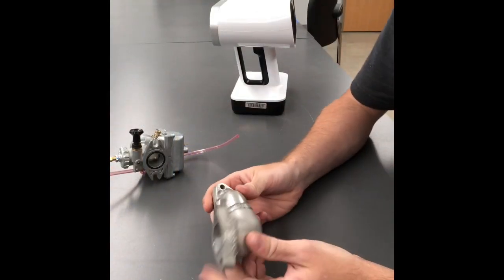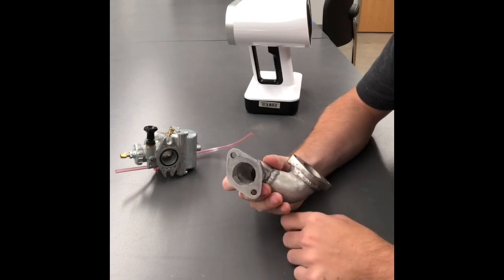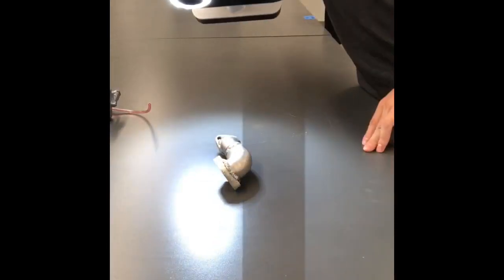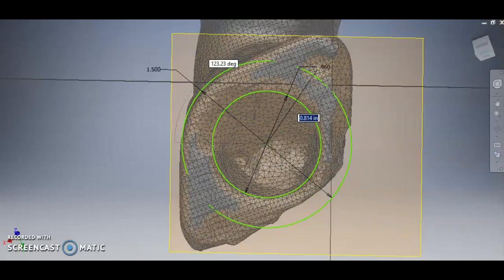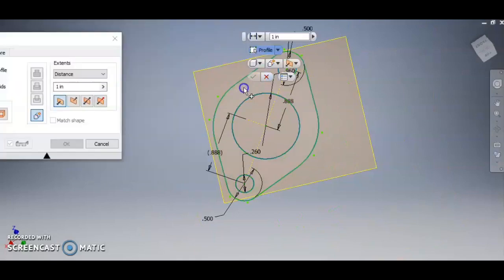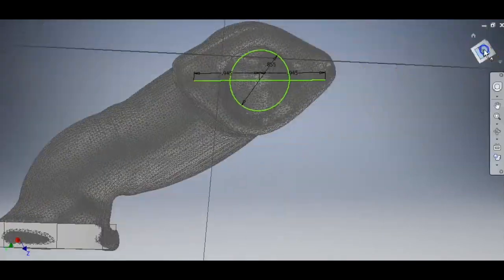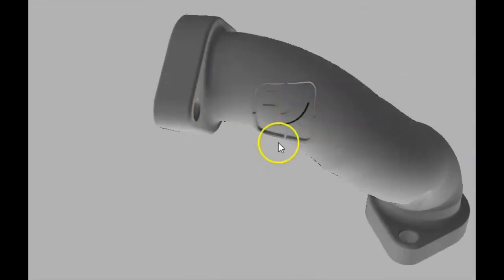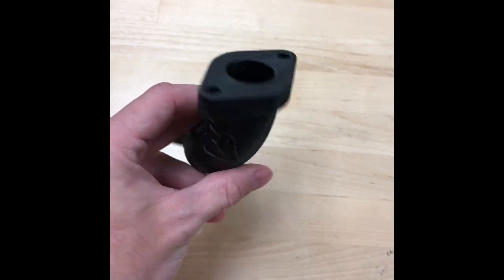HOW TO: Make Your Own Motorcycle Intake Manifold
I’m going over just one way you can make your own custom intake manifold using an Artec Leo 3D scanner, a couple of CAD programs, and a Stratasys Fortus 450MC 3D printer. Check me out on Instagram @posparts if you’d like to see some of the stuff I’m working on.